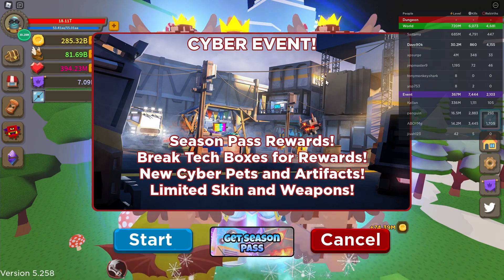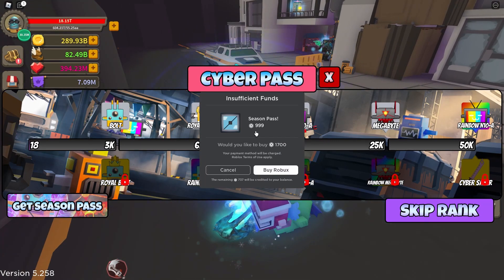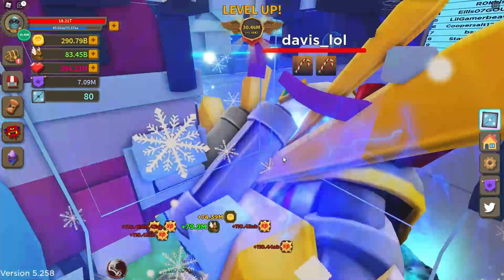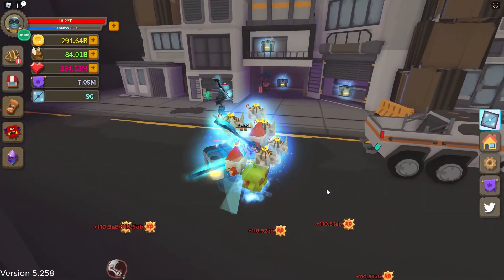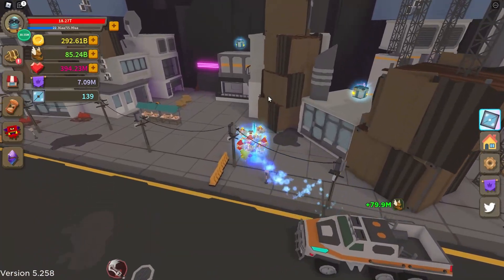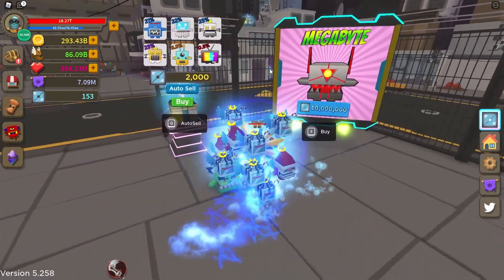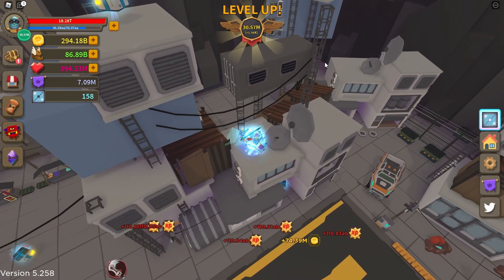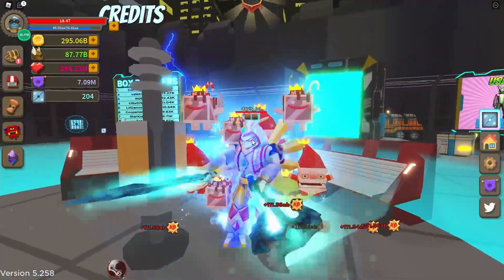CYBER CITY UPDATE IS HERE | Giant Simulator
I play giant simulator and the new cyber city update

by watching this video you tell me that you are 13+ and understand this is content for people over the age of 13